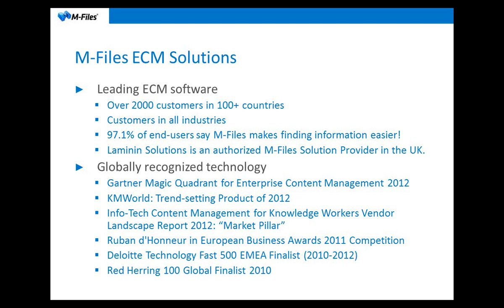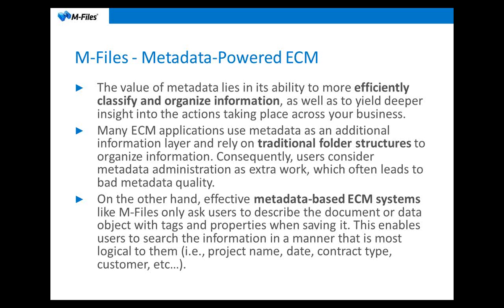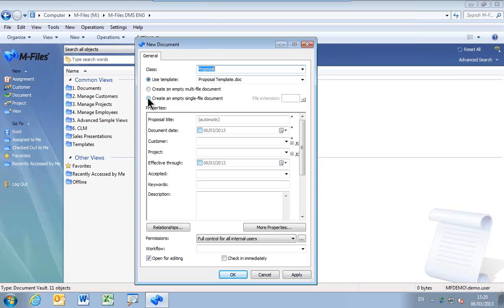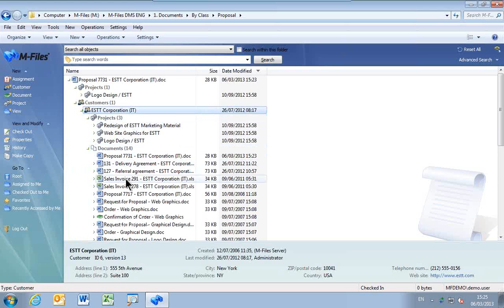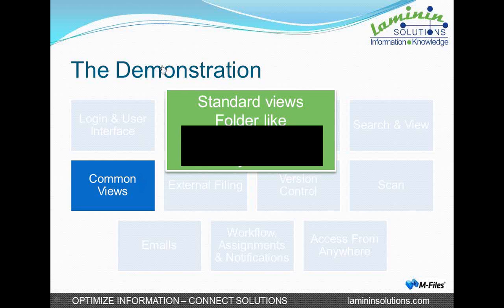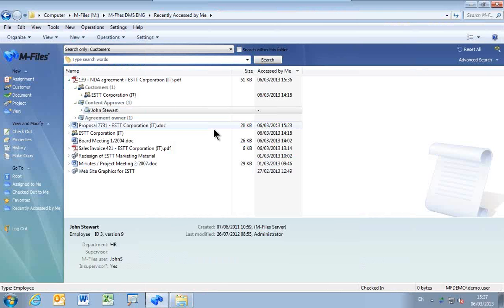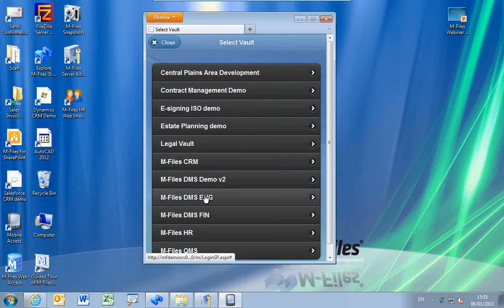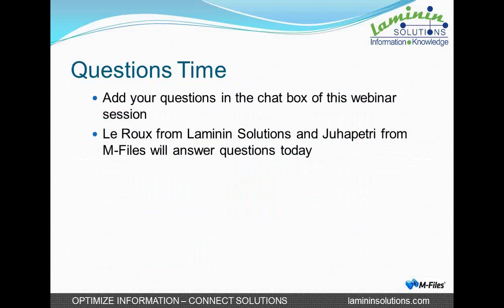Laminin Solutions' M-Files Demonstration Webinar: Avoid File Chaos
Join the Laminin Solutions Webinar with JP from M-Files starting with a few words about M-Files and its unique Metadata-driven content and document management solution, following with le Roux Cilliers of Laminin Solutions giving a live demonstration of the solution's key features including:
1. Login & User Interface
2. Explorer Integration
3. How to create a new document
4. Search and view
5. Common views / folders
6. External Filing
7. Version Control
8. Scanning
9. Email Management
10. Workflow, assisgnments and notifications
11. Access from anywhere